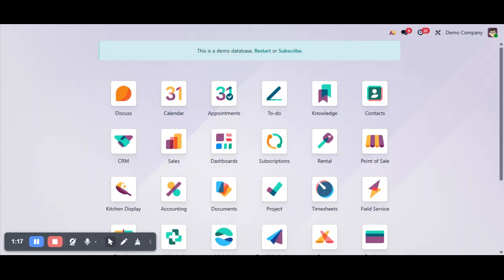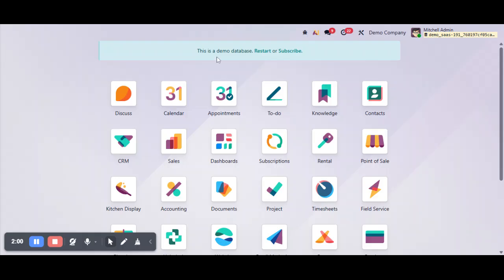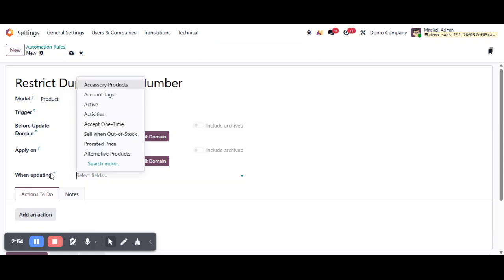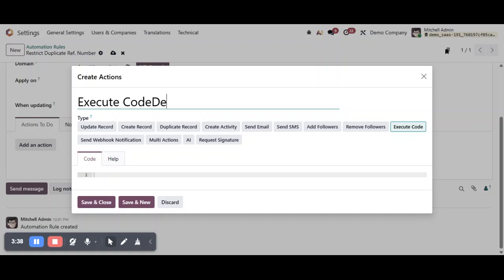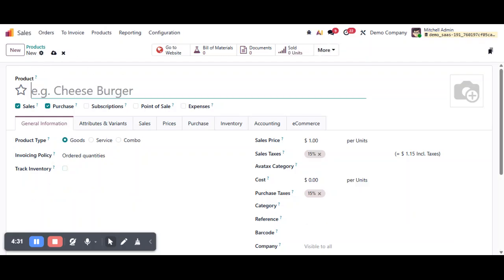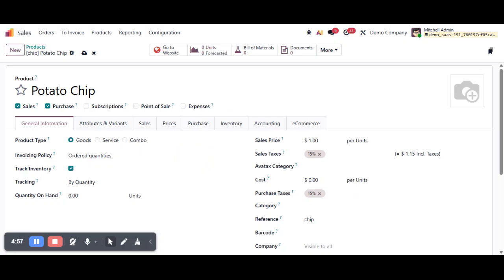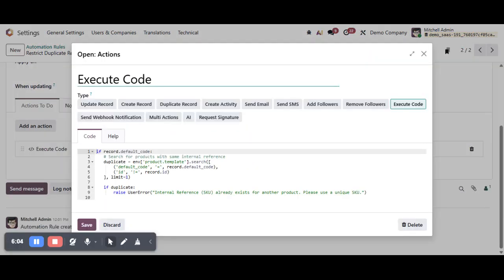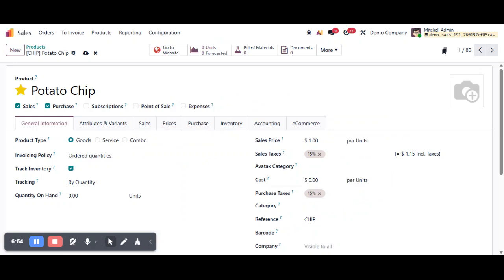How to Prevent Duplicate SKU in Odoo 19 Enterprise (No Custom Module)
Duplicate SKU numbers in Odoo can create serious inventory and reporting issues.

By default, Odoo 19 Enterprise does not strictly prevent duplicate Internal Reference numbers (default code field). In growing organizations, this can lead to:

• Incorrect product dispatch
• Inventory mismatches
• Confusing sales reports
• Operational errors

In this video, I demonstrate how to prevent duplicate SKU creation in Odoo 19 using Automated Actions — without developing a custom module.

You will learn:

Why duplicate SKUs are risky in ERP systems
How Odoo handles Internal Reference by default
How to create an Automated Action in Odoo
Python code to block duplicate SKU
How to test and validate the solution

This is a practical Odoo implementation tip for consultants, ERP managers, and business owners.

Custom Code:

Case-Sensitive Check

if record.default_code:
   duplicate = env['product.template'].search([
       ('default_code', 'ilike', record.default_code),
       ('id', '!=', record.id)

   for rec in duplicate:
       if rec.default_code and rec.default_code.lower() == record.default_code.lower():
           raise UserError("Internal Reference (SKU) already exists (case-insensitive match). Please use a unique SKU.")

Case-Insensitive Check

if record.default_code:
   # Search for products with same internal reference
   duplicate = env['product.template'].search([
       ('default_code', '=', record.default_code),
       ('id', '!=', record.id)
   ], limit=1)

   if duplicate:
       raise UserError("Internal Reference (SKU) already exists for another product. Please use a unique SKU.")